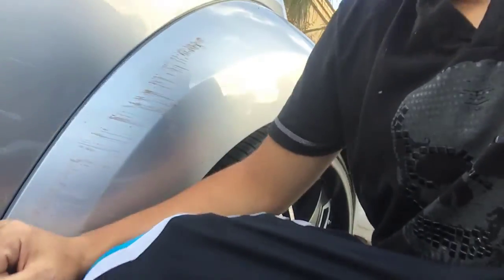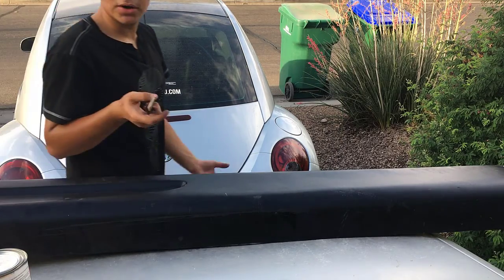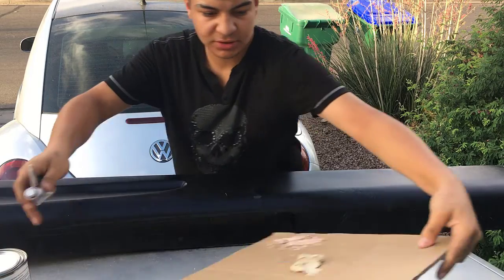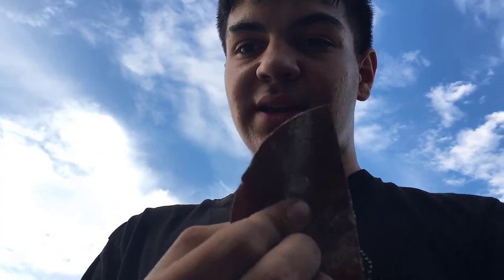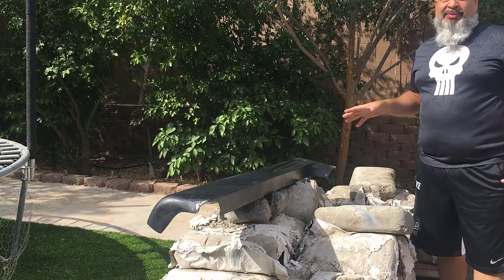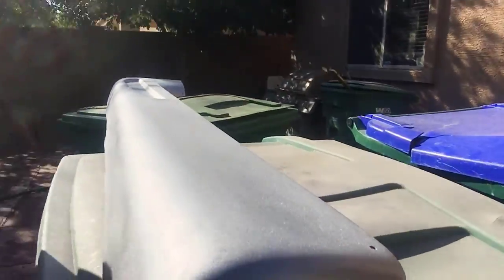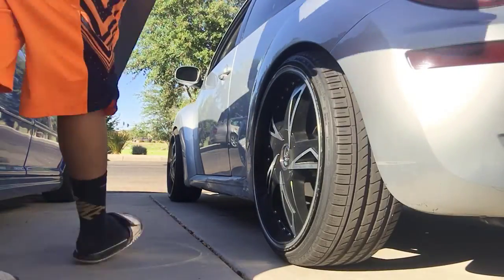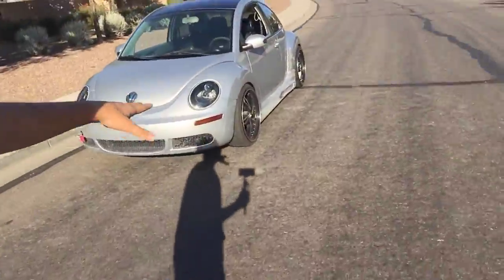INSTALLING THE PAINTED RETROFIT SIDESKIRTS ON THE VW BEETLE/BUG Pt.2 FINAL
In this video we finish fitting the sideskirts up on the car. we fix all cracks and chips with bondo and it came out really really well. we also did a rattle can spray paint job which could have came out better but it is what it is. all in all they came out to look amazing!
♠☻♠FOLLOW THE BUILDS ON INSTAGRAM♠☻♠

SICKSPEED

WICKEDLYBOOSTED